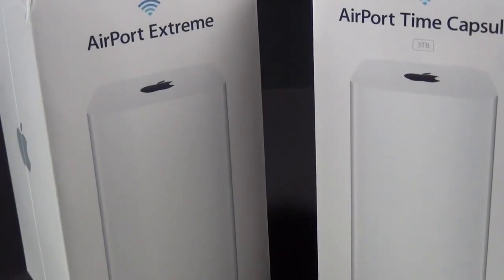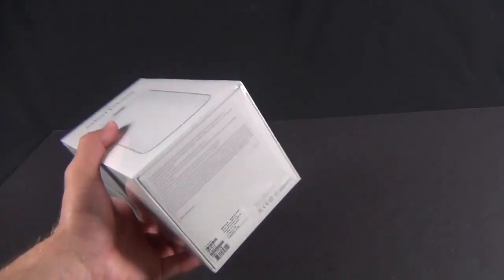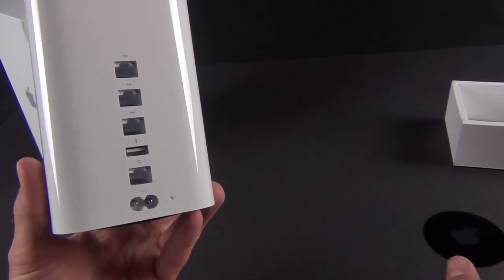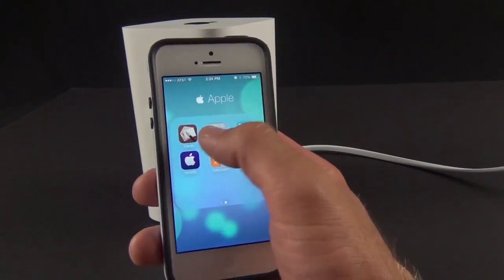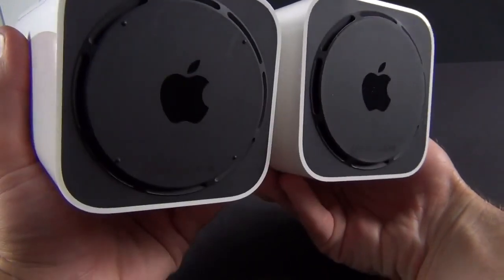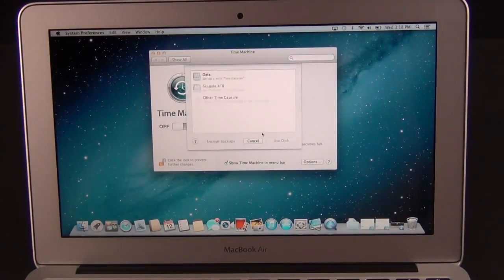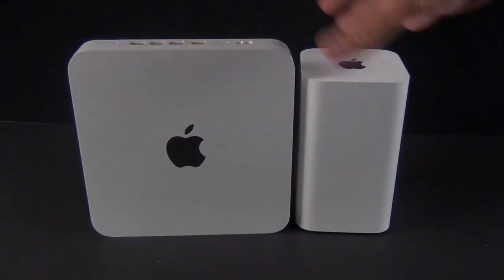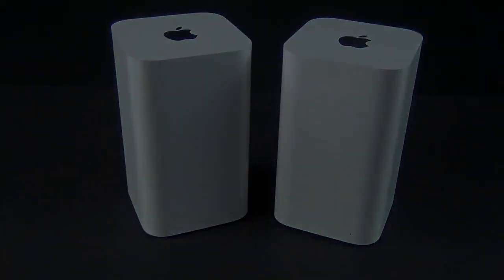Toandungapple || Apple Airport Extreme and Time Capsule 2013) Unboxing & Setup Demo